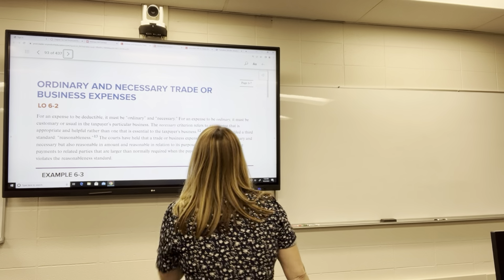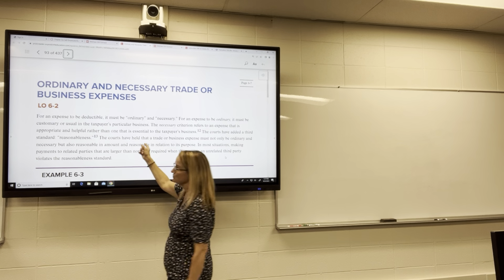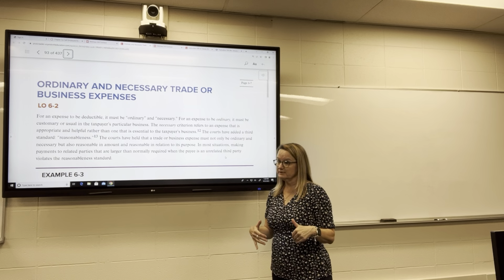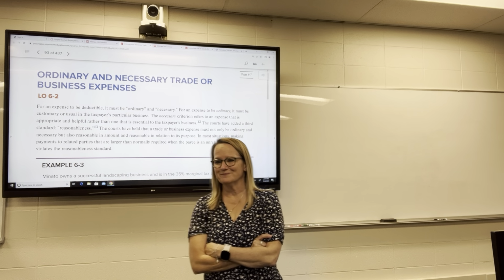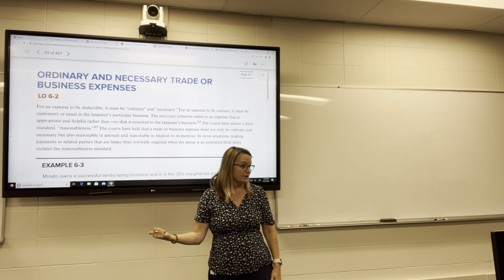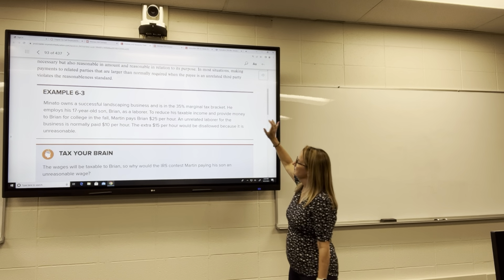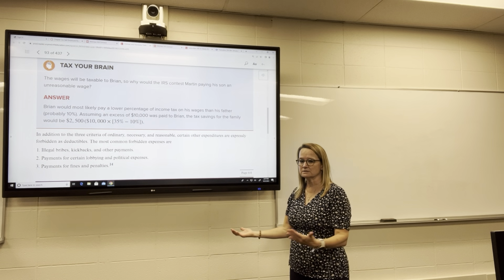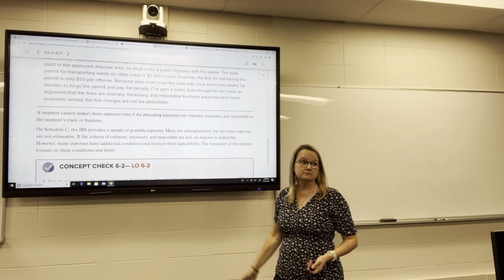Income tax, accounting, fall 2023, chapter 6, LO 6–2, ordinary and necessary expenses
Chapter 6, L0 6–2, ordinary and necessary expenses